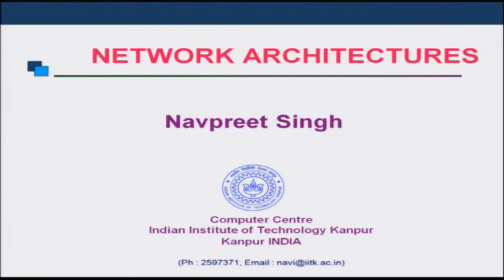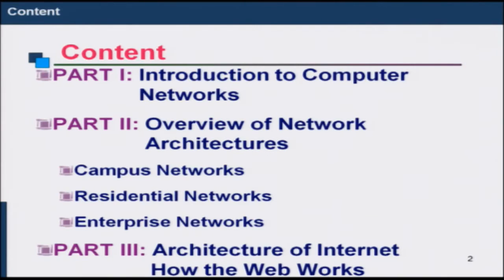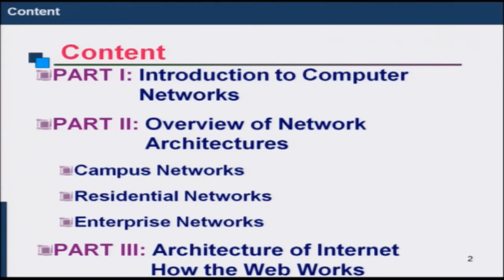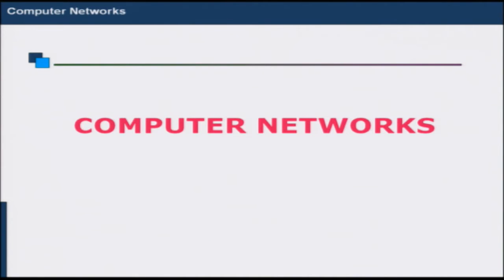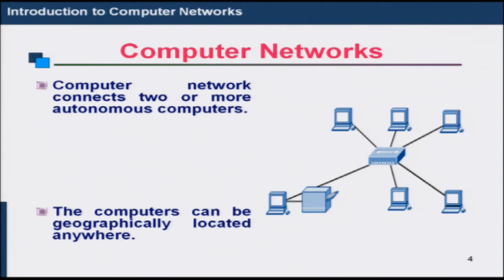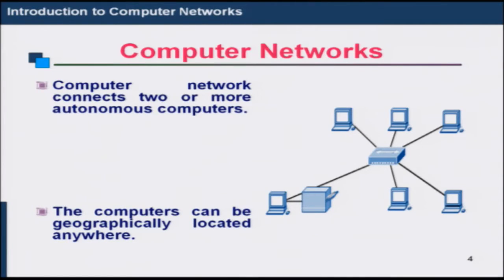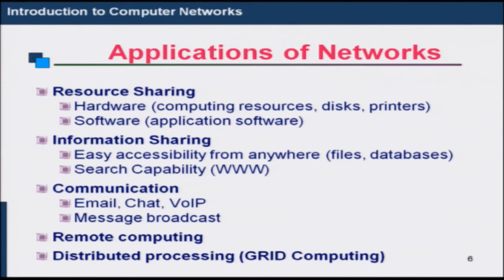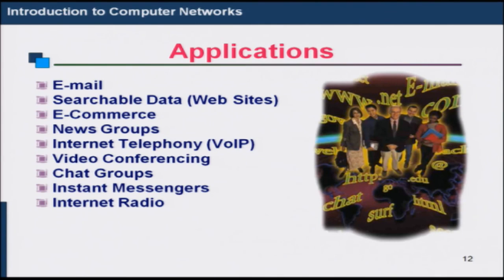Mod-03 Lec-11 Network Architectures - Part-1 (Introduction to Computer Networks)